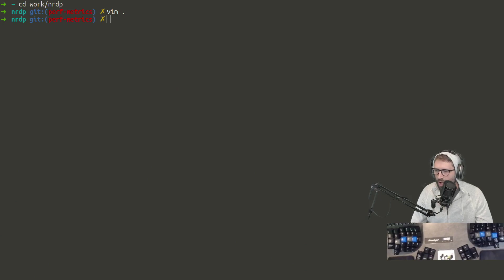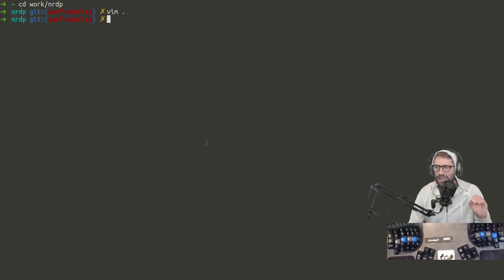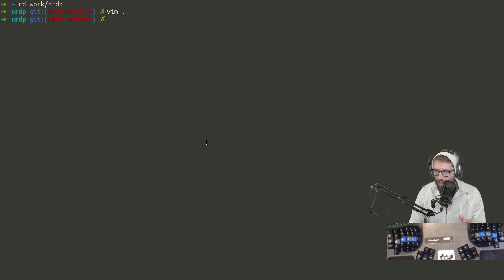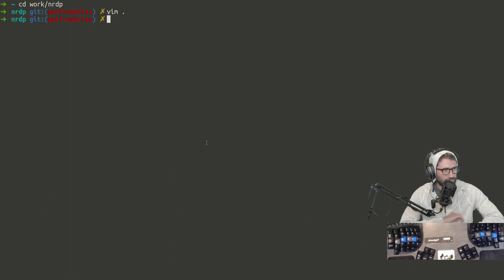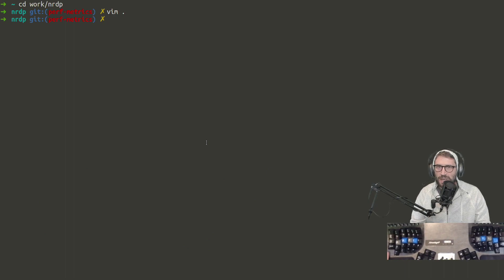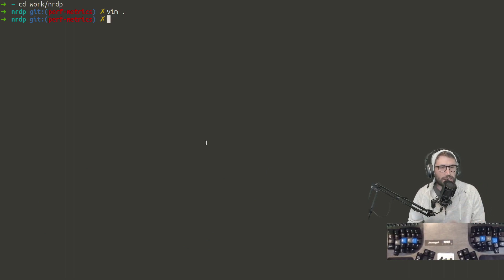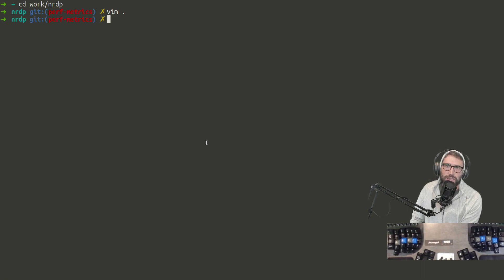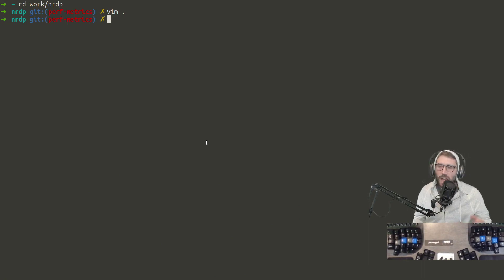AT cm 851989025